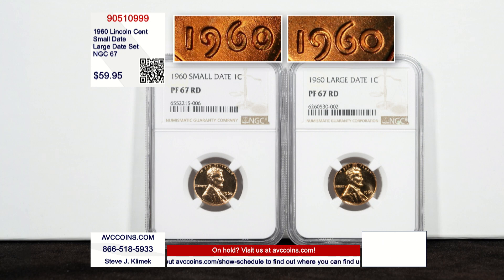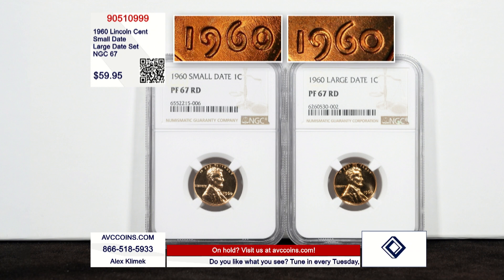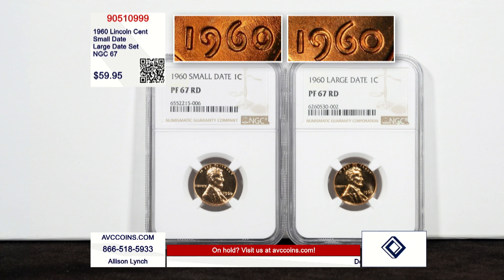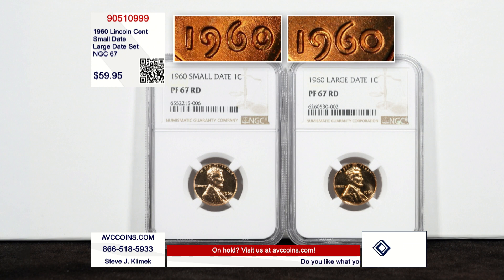1960 Lincoln Cent - Small Date / Large Date Set - NGC 67